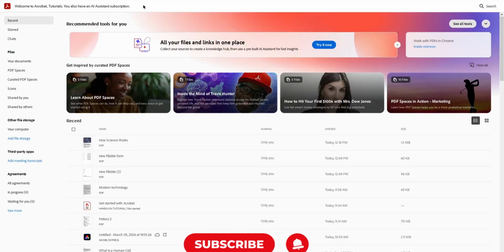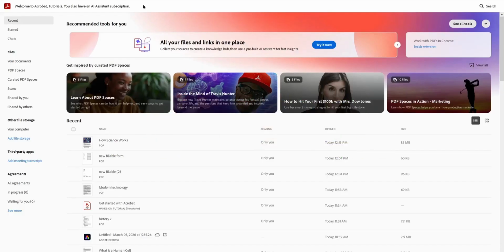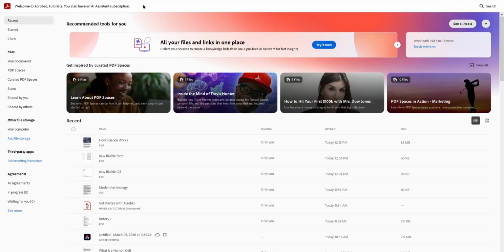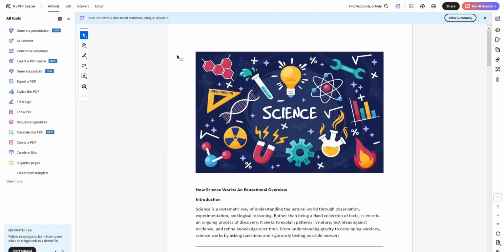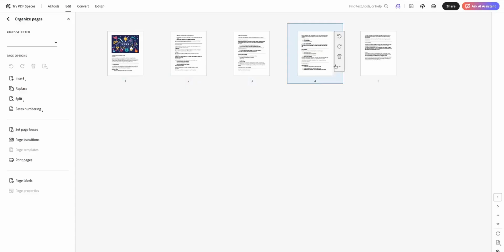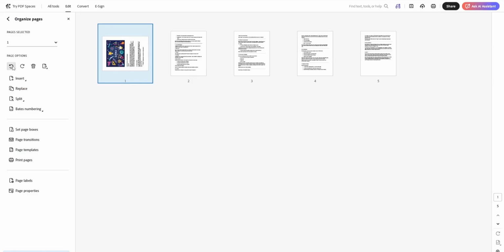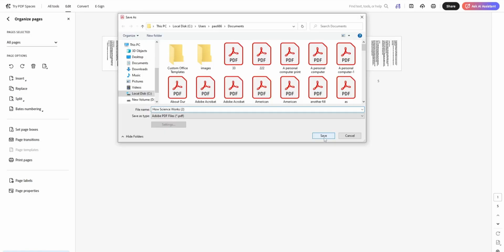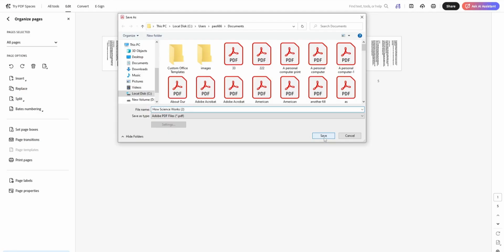How To Rotate Pages in Adobe Acrobat Pro Dc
Learn how to rotate pages in Adobe Acrobat Pro DC with this simple step-by-step tutorial. In this video, you'll learn how to fix upside-down or sideways PDF pages by rotating them quickly and correctly. Whether you're working with scanned documents, reports, or any PDF file with incorrect orientation, Adobe Acrobat Pro DC makes it easy to adjust page rotation in just a few clicks. Follow along as I show you how to select pages, rotate them clockwise or counterclockwise, apply changes to single or multiple pages, and save your updated PDF properly.